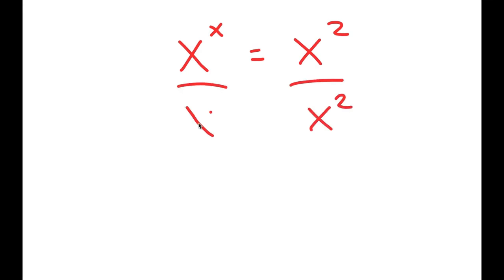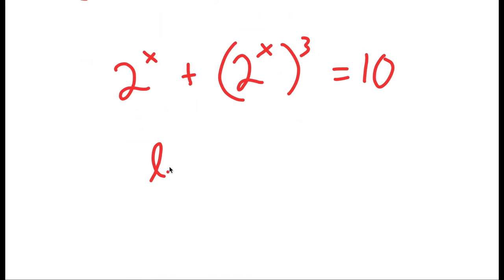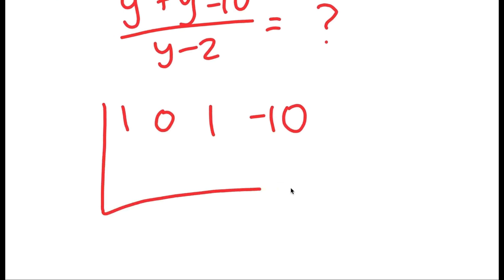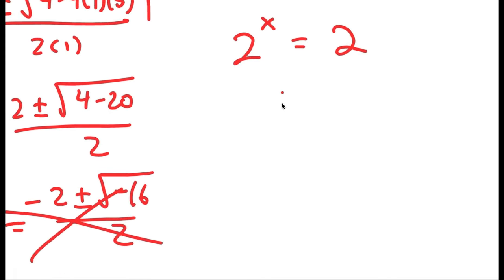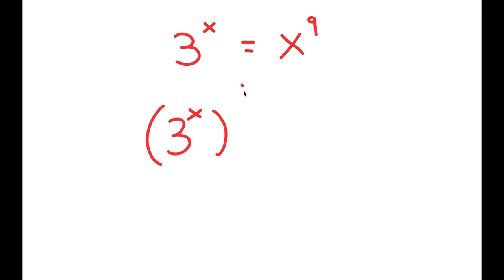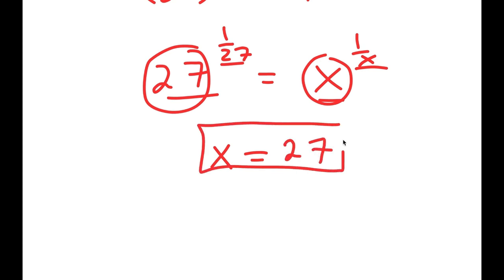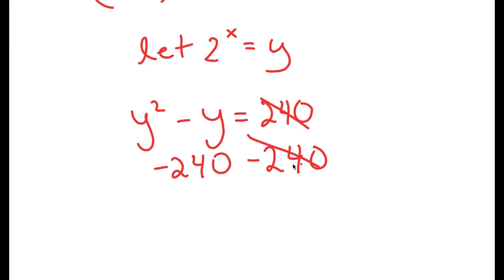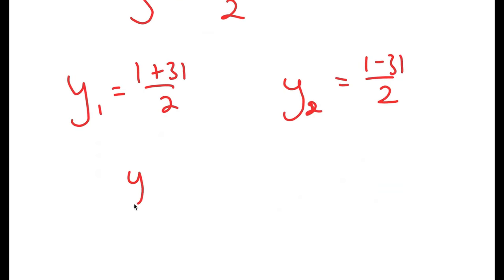A Simple Problem Thats Not So Simple | A Nice Exponential Equation